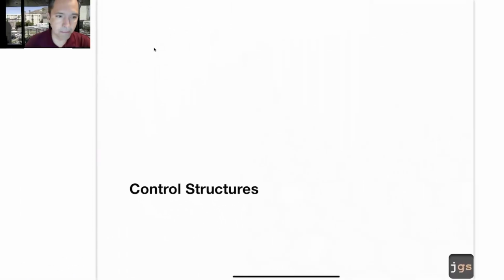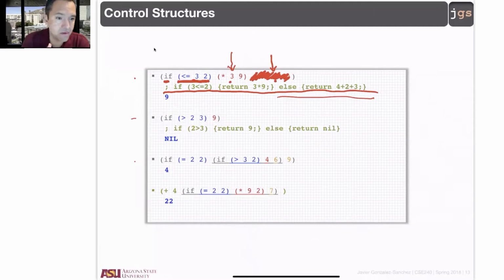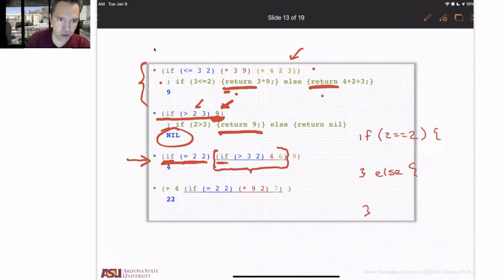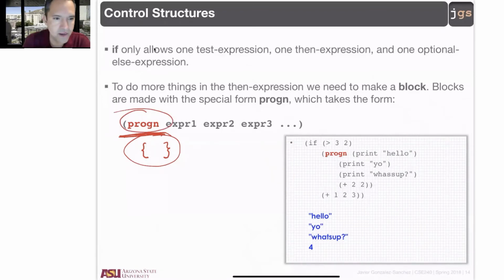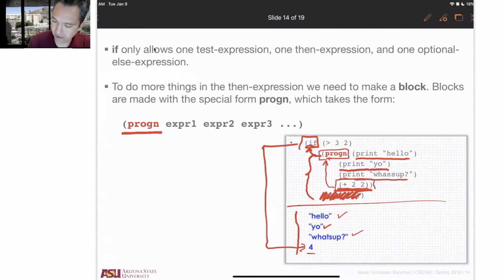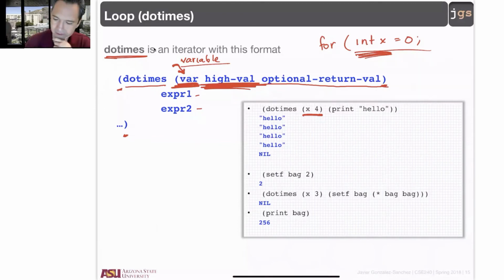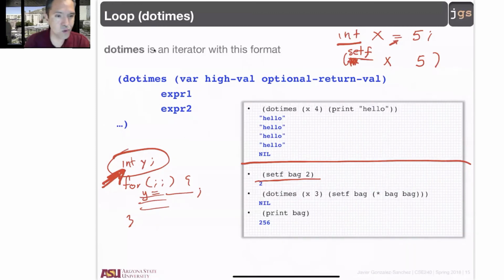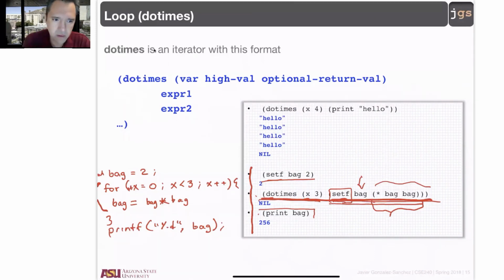LISP: Control Structures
An introduction for Java programmers. this third lecture introduces control structures –if and dotimes. Leave any question or comments you have down below and I'll do my best to answer them in the next video